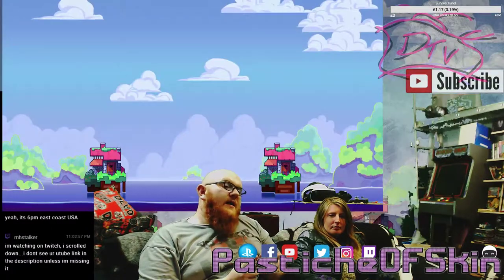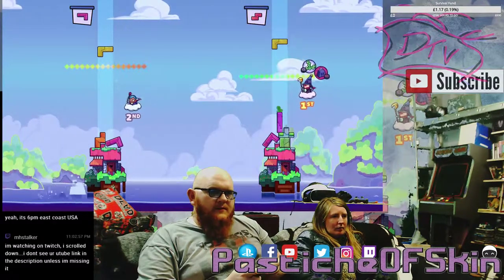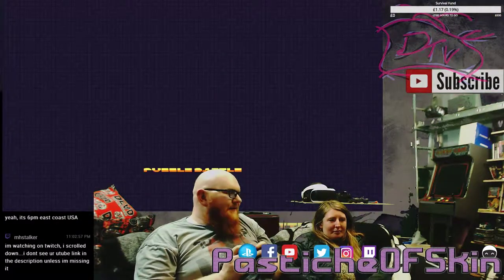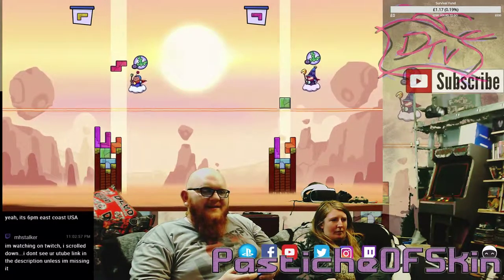CouchWar - Tricky Towers w/CBroganPerformance - Building those towers is really tricky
This CouchWar is a little Less serious just a bit of Competitive hanging out with my Friend as shes never seen or done a stream like this before.

With the advent of the adpocalypse i need your help more than ever if you enjoyed these videos them please, please consider shareing your suport for small creators on youtube dropkick the Subscribe button browse my back catelog of videos. and please consider looking at the links below to help me make more stuff